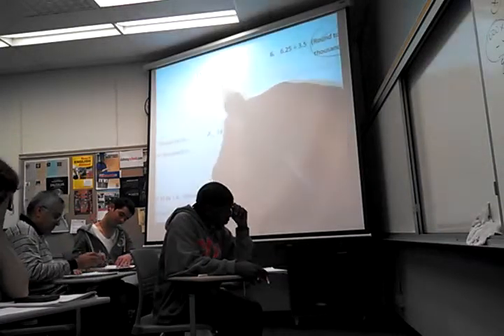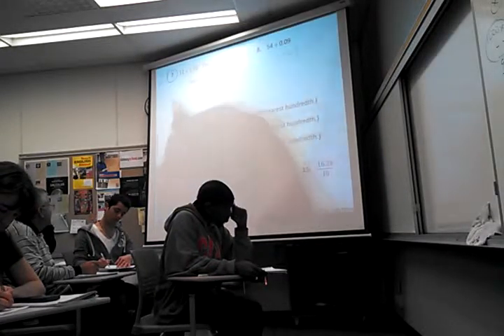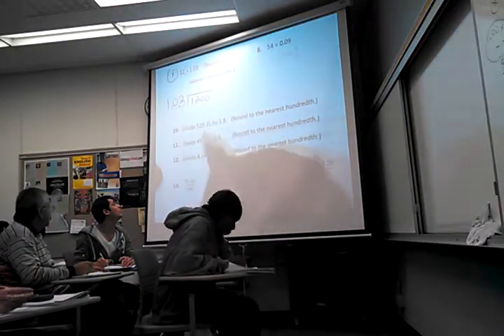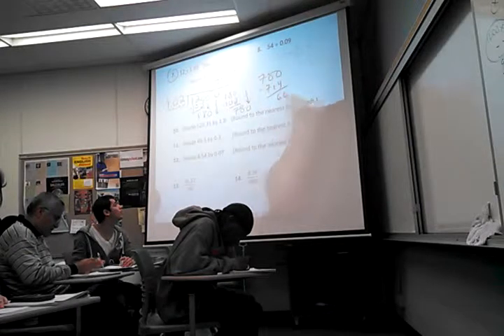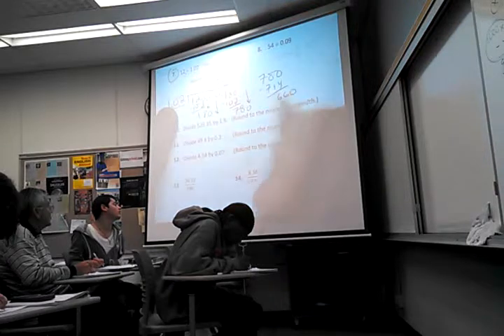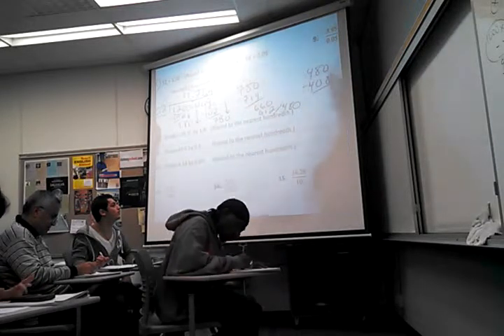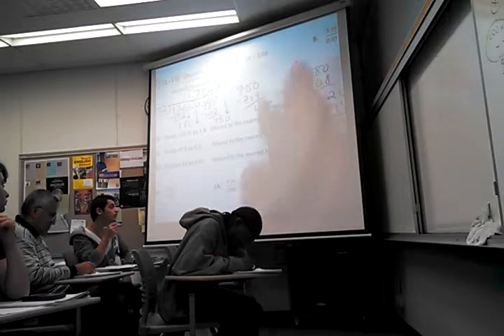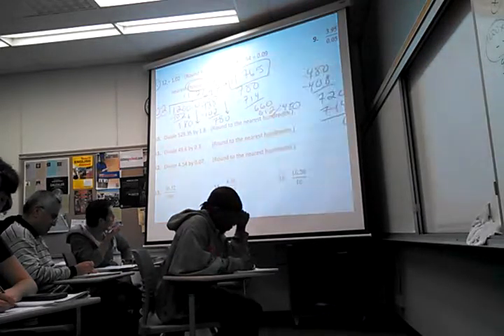Math 88, April 16 Part 2